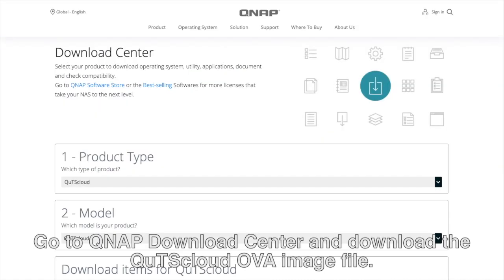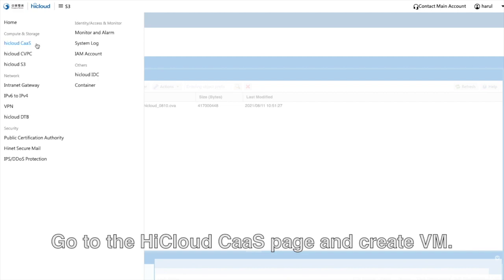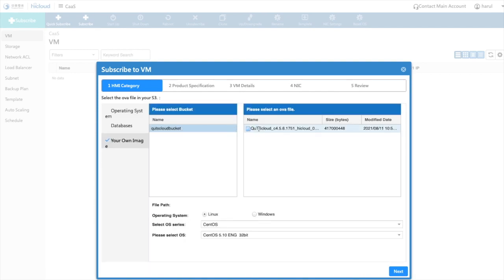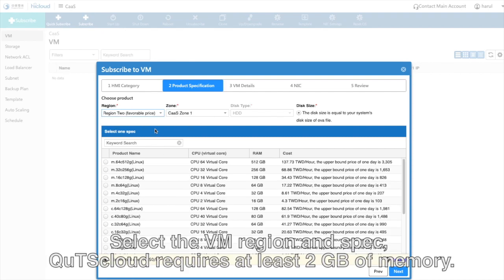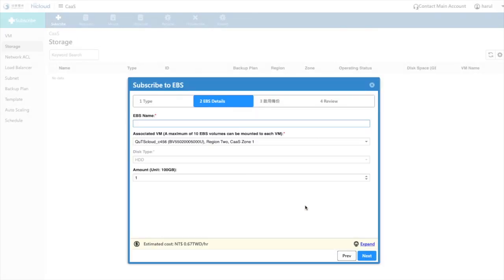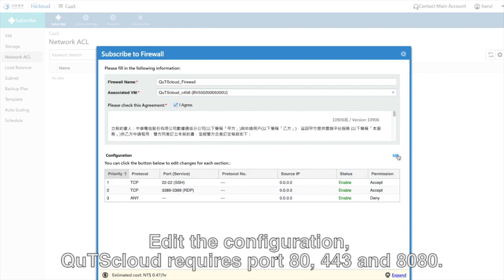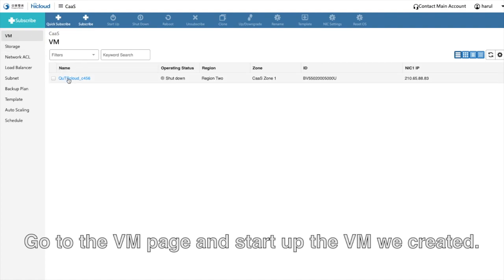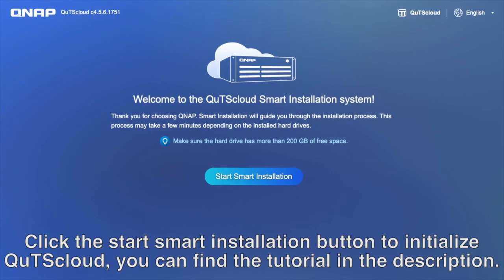QuTScloud Tutorial | Deploy QuTScloud on HiCloud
This tutorial shows you how to deploy QuTScloud on HiCloud.